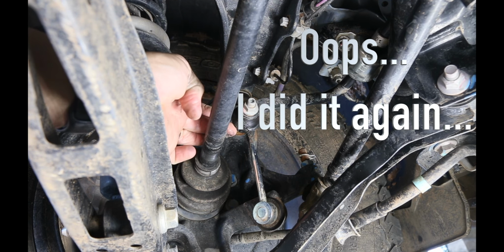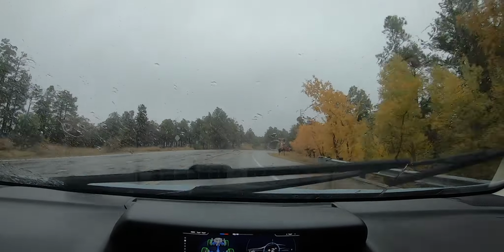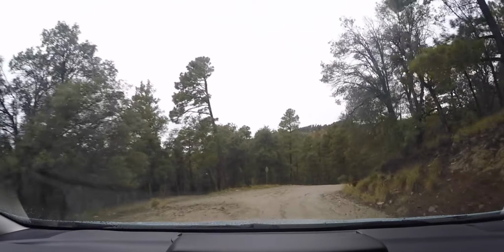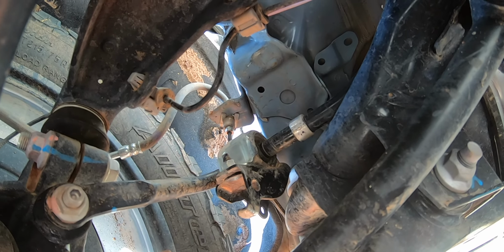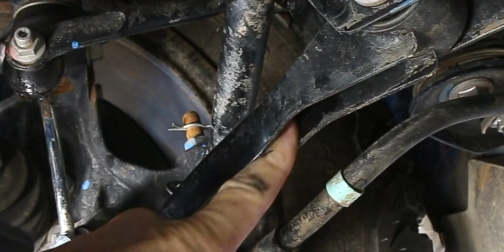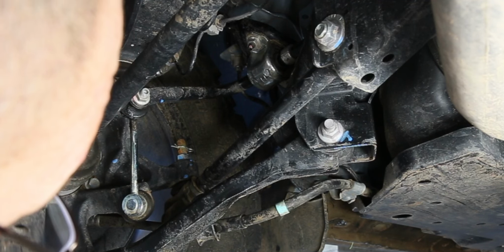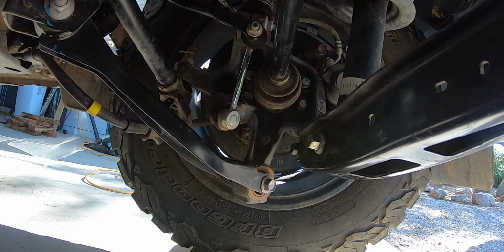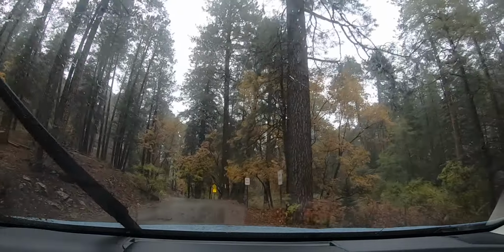Oops I did it again...I hurt my Crosstrek.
Well guys I did it again...I hurt my Subaru while off road...Sway bar bushing came detached and Subaru found a slight bend in my rear trail arm along with a bent end link.

Wheels: 15" Method Race wheels VT spec 502
Tires: BFG KO2's  215/75/15's

Camera's:
Canon 6D, Hero 4 and Hero 7, Canon G7X mark ii,  Iphone 6 Plus